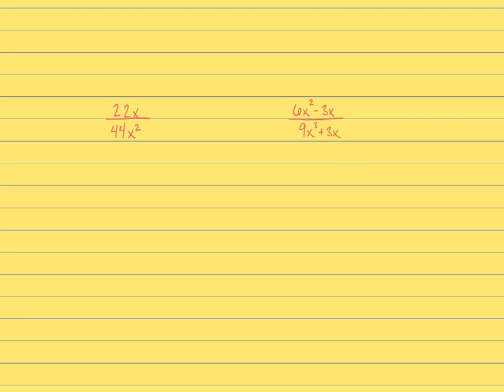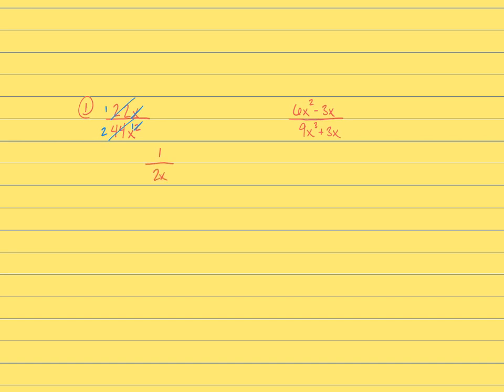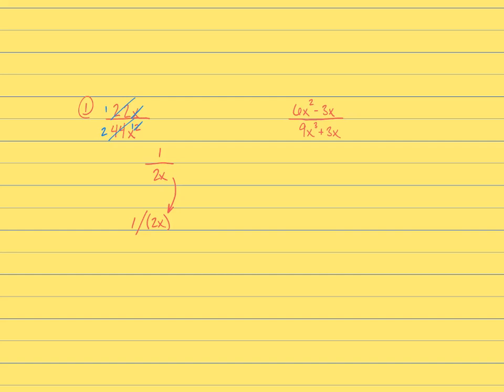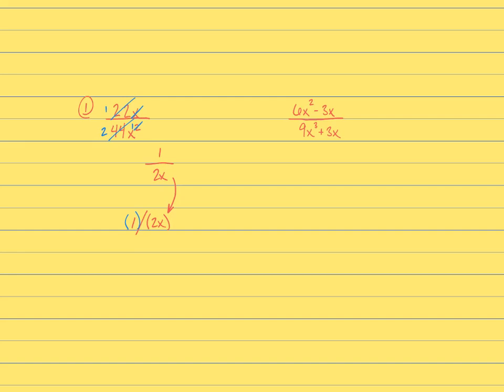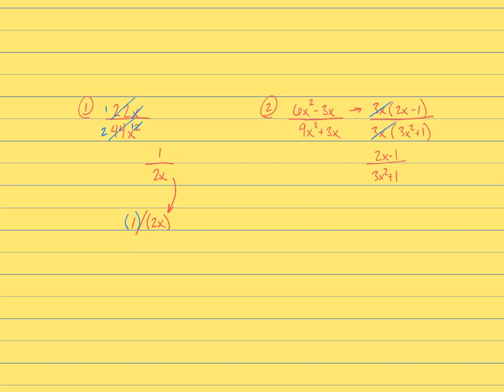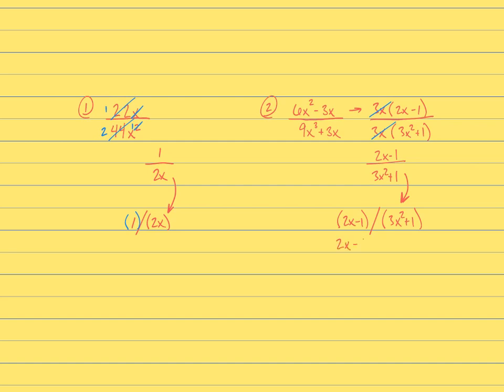Inputting Expressions Into the Computer